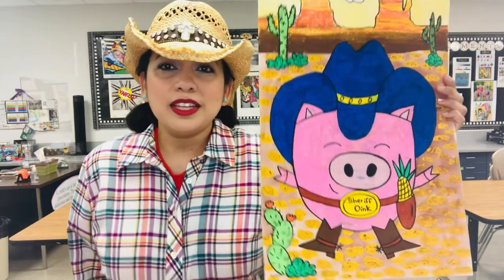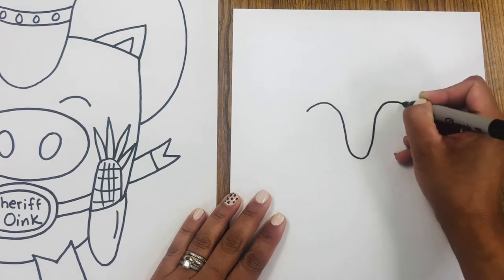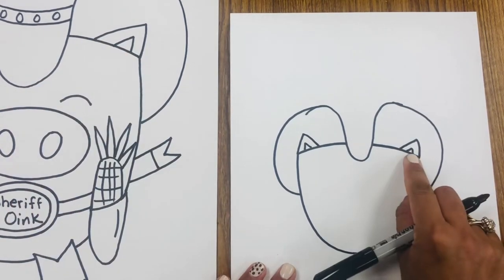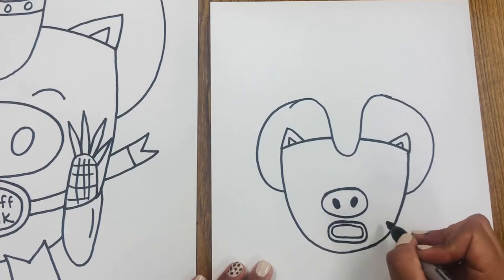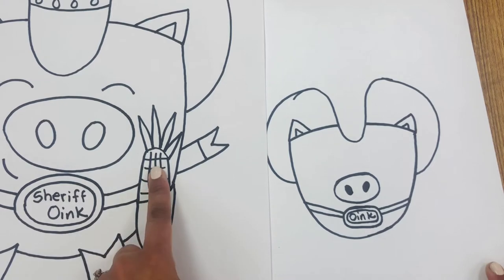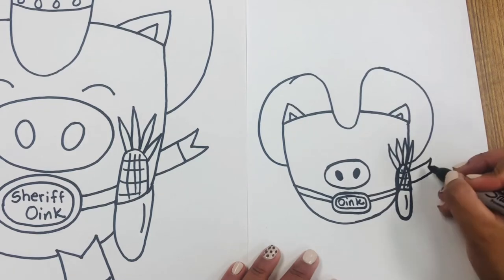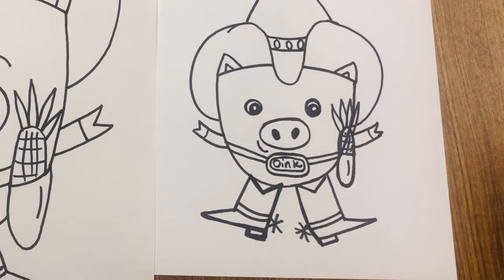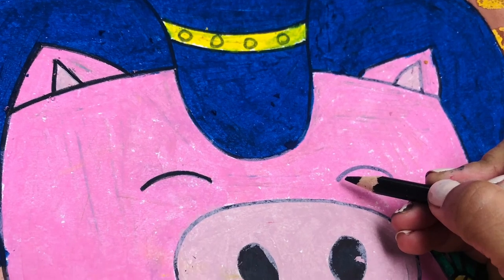How to draw a cowboy piggy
Drawing with children; drawing with letters; elementary art lesson; elementary art; western art for kids; rodeo art; Texas art for kids; oil pastel and watercolour resist.